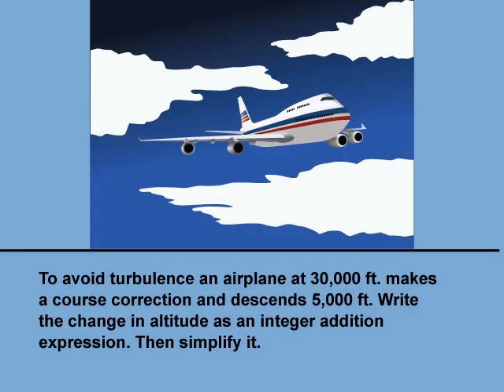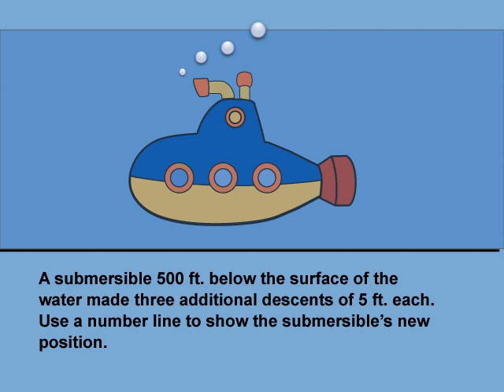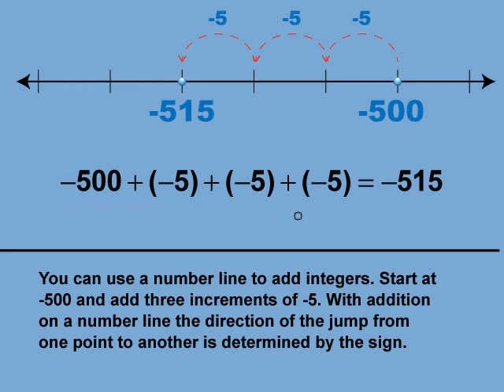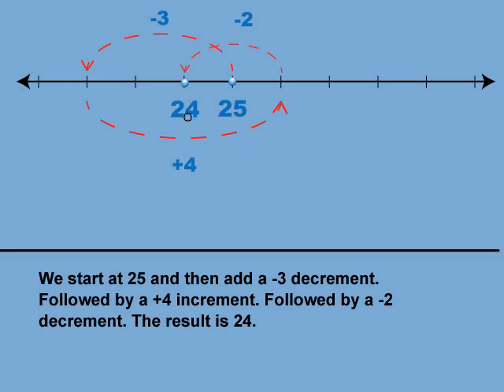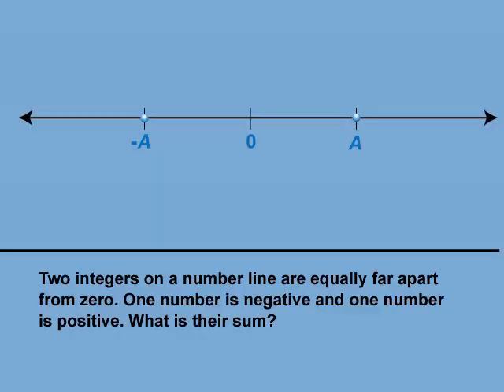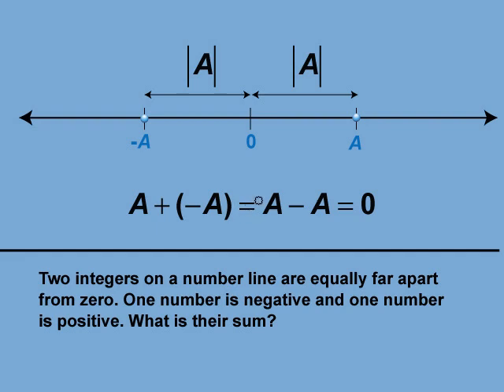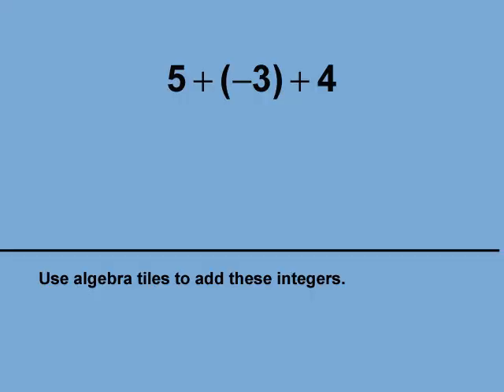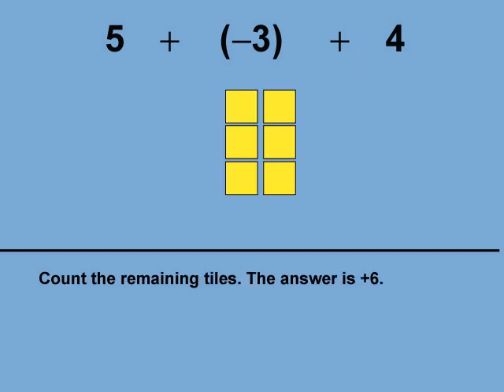Math Video Tutorial: Integers: Video 5